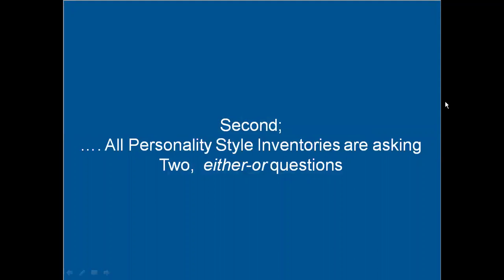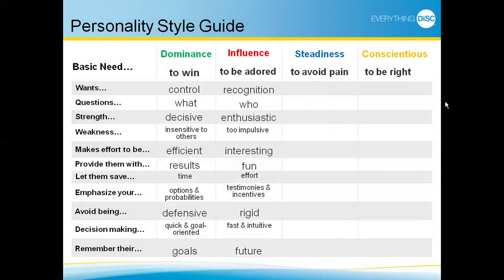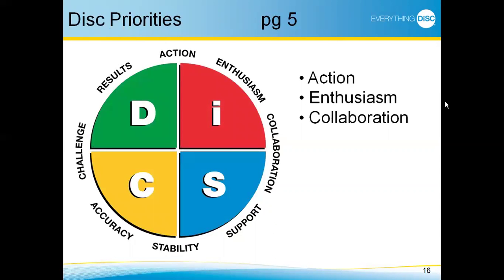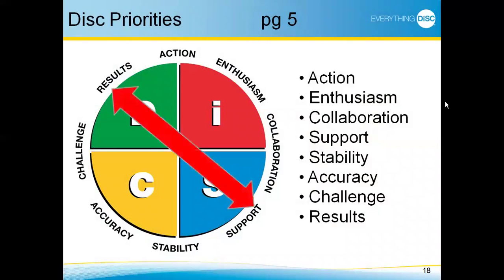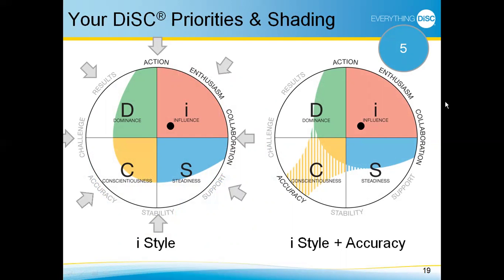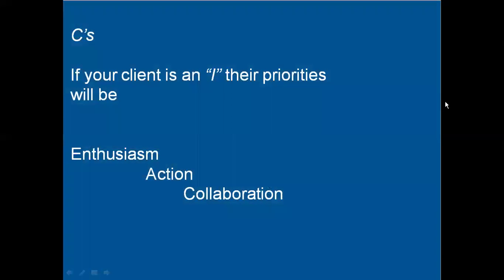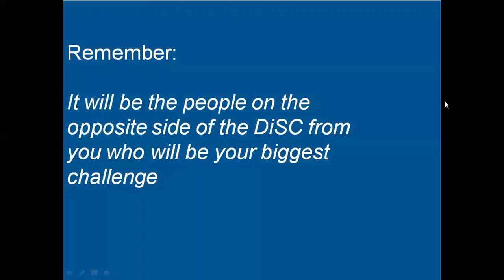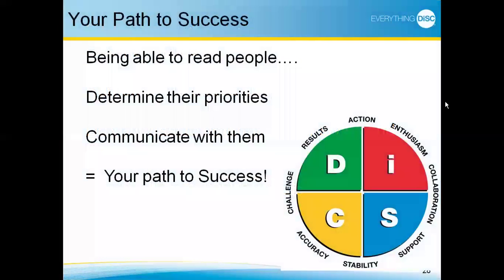The Five Minute DiSC -- Understanding Priorities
You have priorities that are unique to your personality style.  People with other styles have priorities that are sometimes the opposite of your priorities.  Different priorities are one of five sources of conflict.